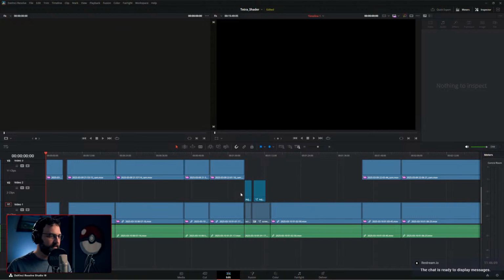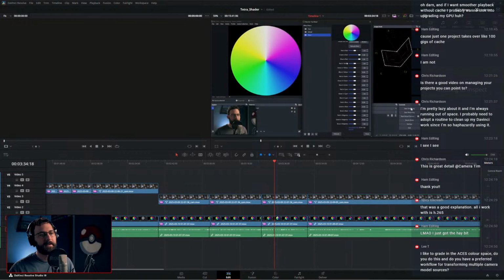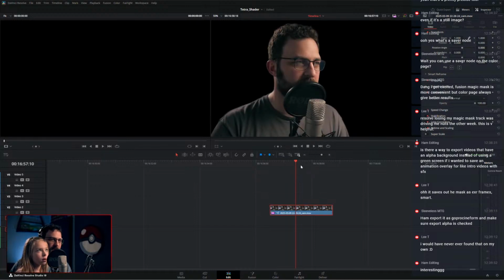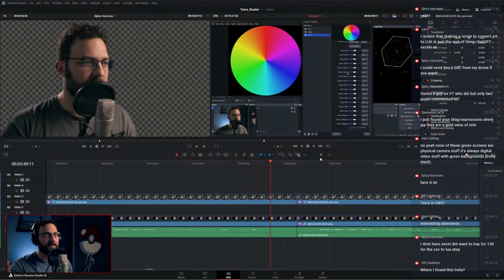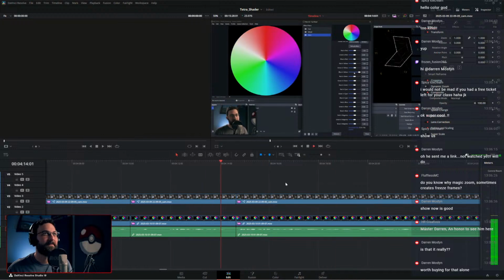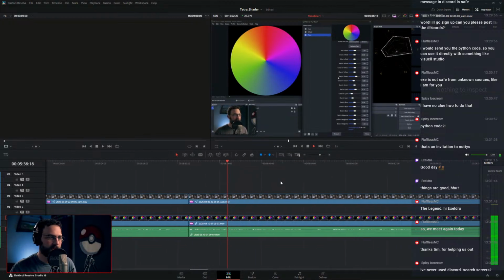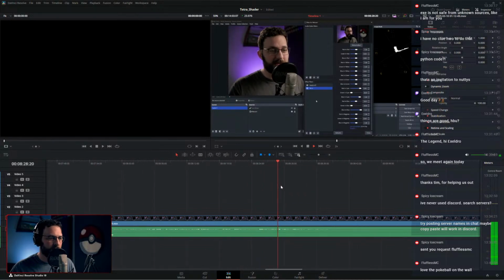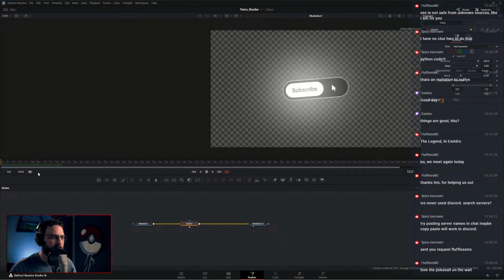I finally have a new video up, LET'S MAKE MORE! DaVinci Resolve AMA!